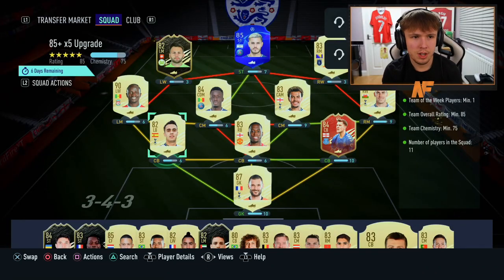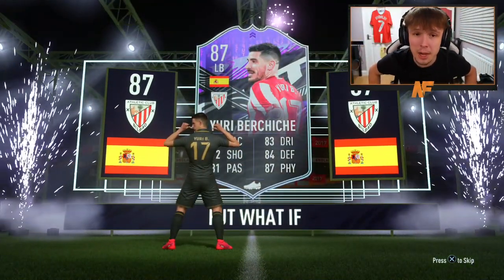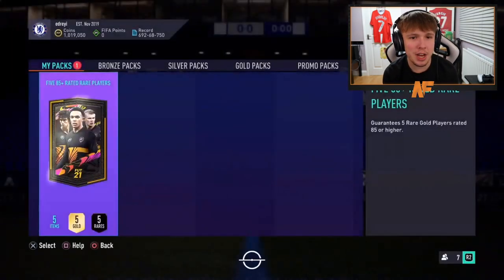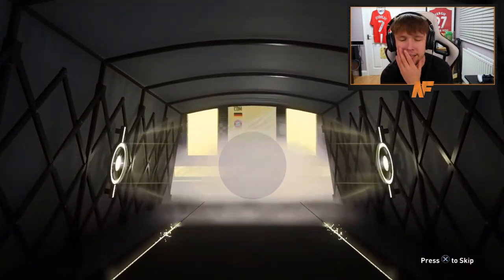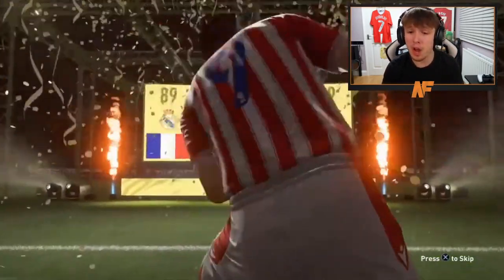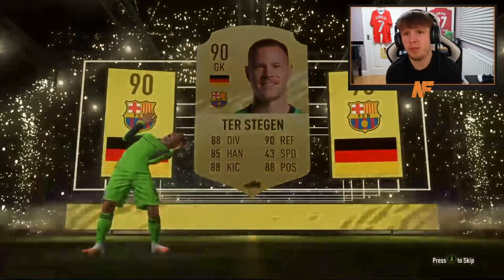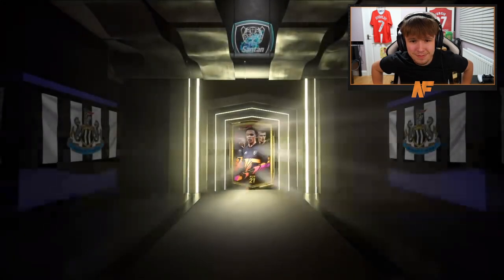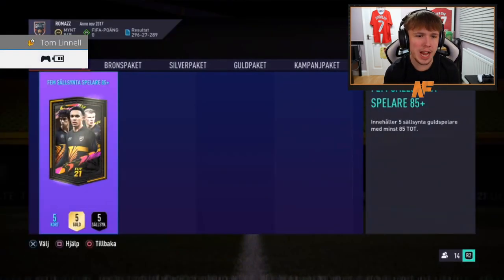INFORM RONALDO & WHAT IF IN ONE PACK!!! FIFTEEN 85+ x5 UPGRADE PACKS!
Hello and welcome to this video with me, Nerdfire. In this video, I opened 15 of the 85+ x25 packs on FIFA 21 Ultimate Team!

NerdFire,FIFA 21,FIFA 21 Ultimate Team,Ultimate Team,FUT,IF RONALDO & WHAT IF IN ONE PACK!!! FIFTEEN 85+ x5 UPGRADE PACKS! FIFA21,15x 85+ X25 upgrade pack,85+ X25 upgrade pack fifa 21,fifa 21 85+ X25 upgrade pack opening,fifa 21 85+ X25 upgrade sbc pack,85+ X25 upgrade pack opening,85+ X25 upgrade pack sbc fifa 21,85+ X25 upgrade,what if promo, what if, if ronaldo, 95 ronaldo fifa 21, ronaldo,ea sports,football,Castro1021,Bateson87,NepentheZ